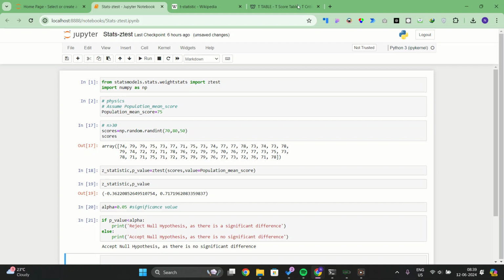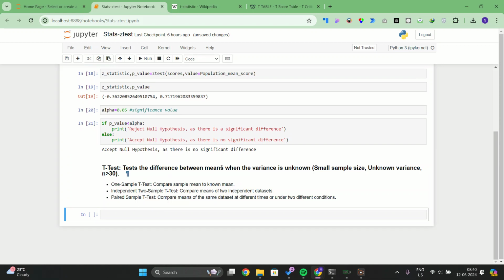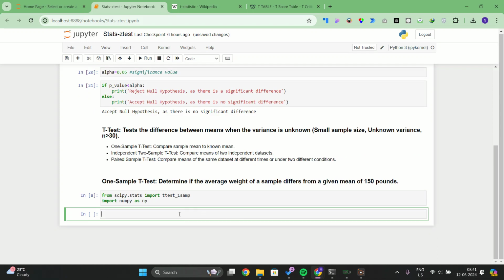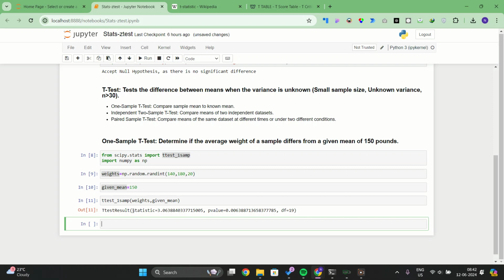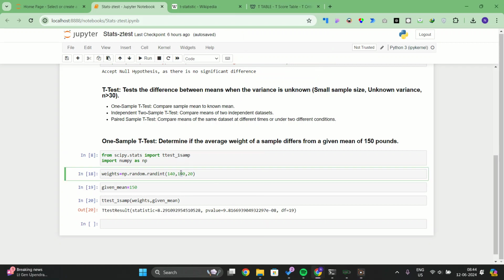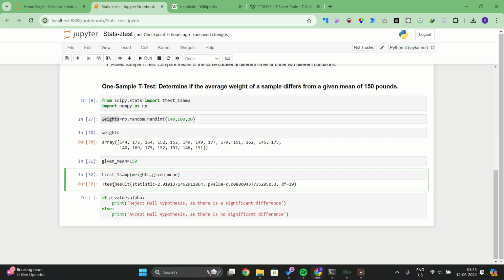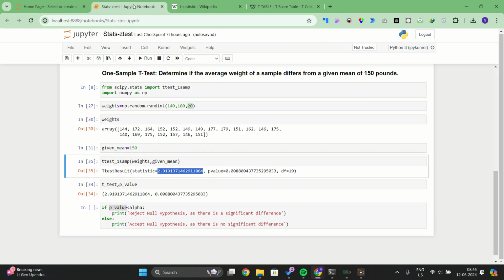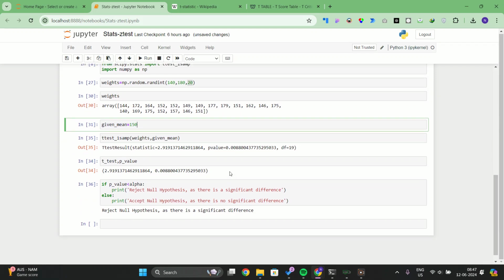Hypothesis Testing Using Python Part 2 - One Sample T-test Using Statsmodels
In this video, we talk about hypothesis testing, the different types of hypothesis testing and particularly we have covered One sample T-test.